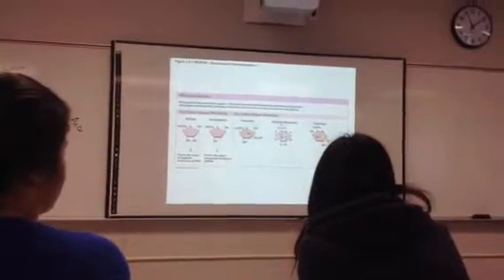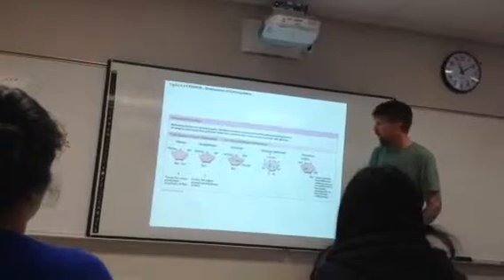phys 1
lect 1